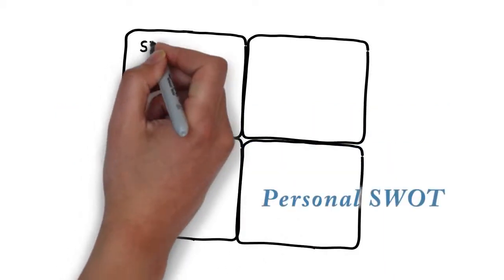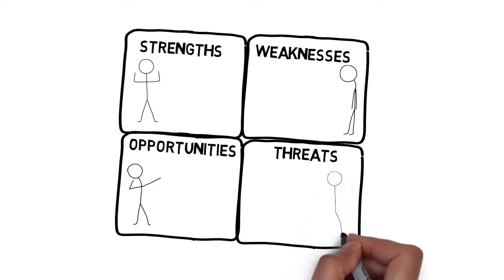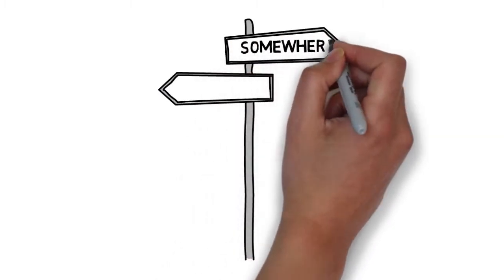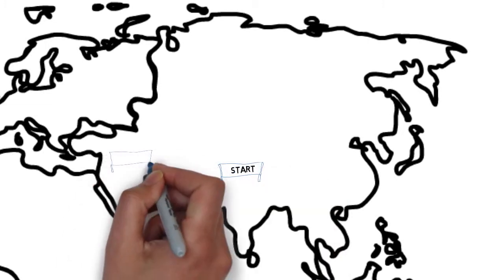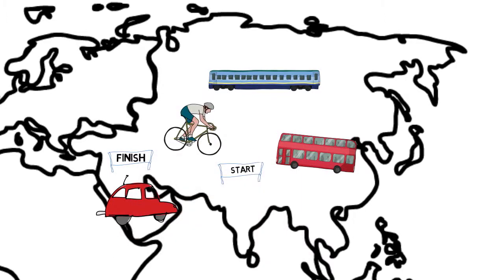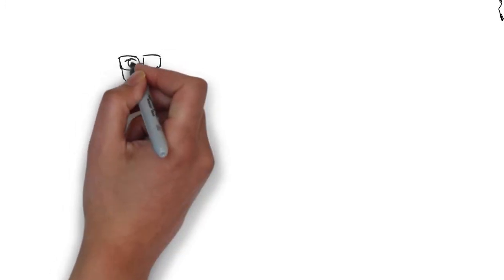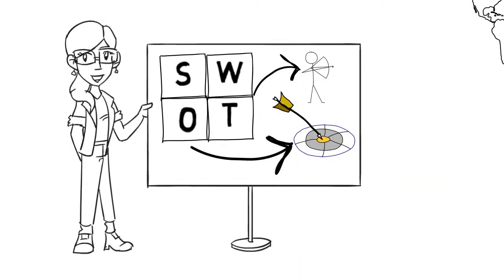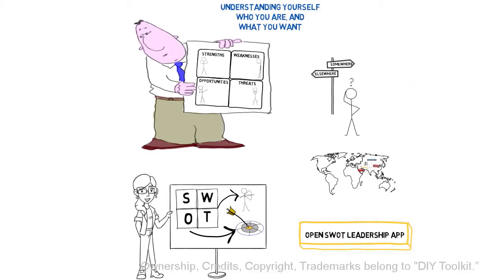Do your Personal SWOT Analysis.